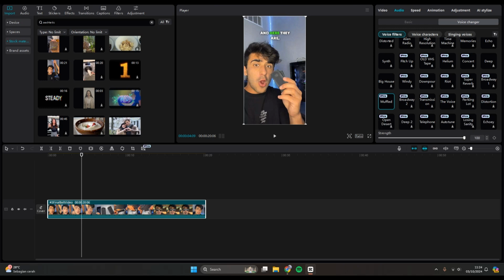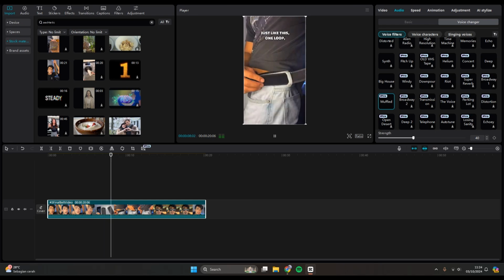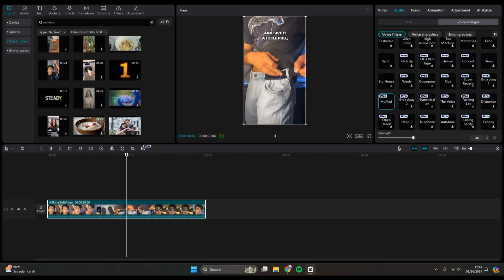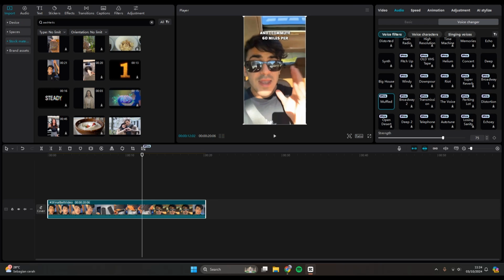CapCut Voice Muffle Tutorial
Want to add a mysterious or distorted touch to your CapCut videos? Learn how to use the voice muffle effect in this easy-to-follow tutorial!